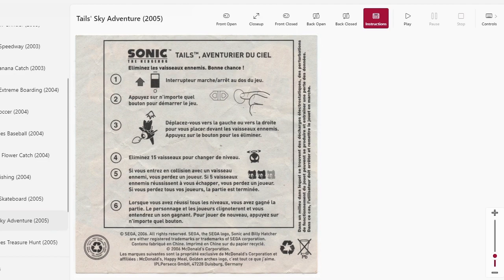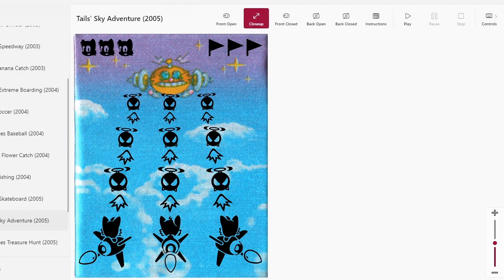AtS 1166 - McDonalds LCD SEGA Games - 13 - Tails Sky Adventure (2005)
imagine any videos in this series needing any editing, ever